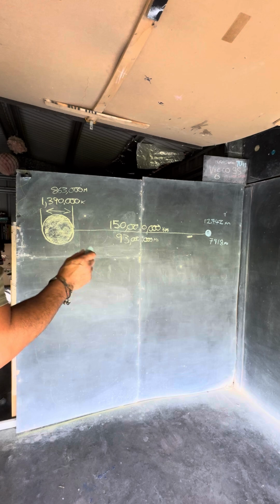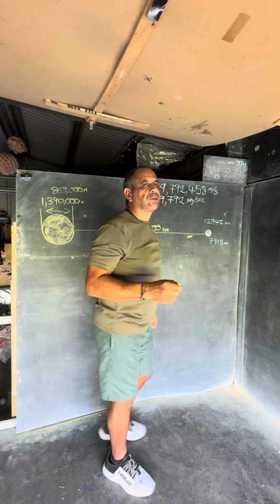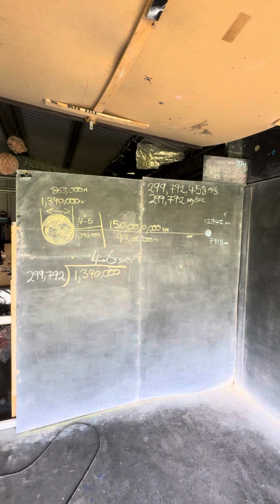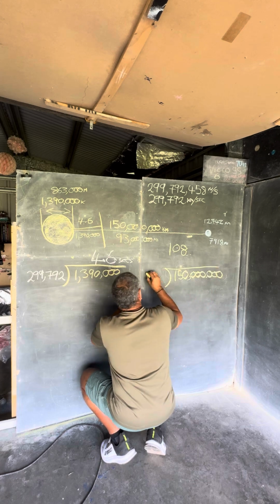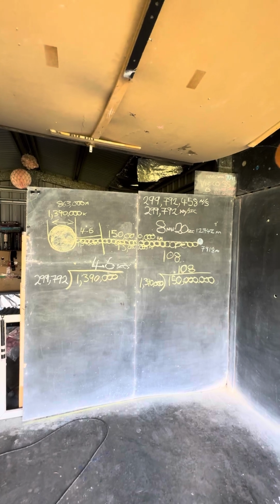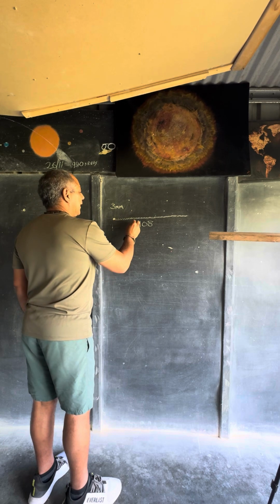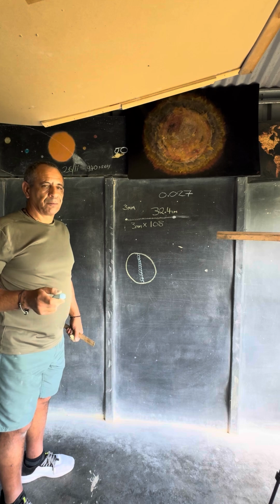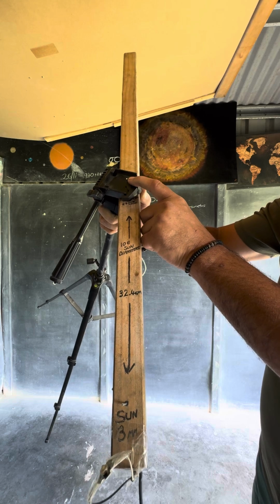We go again. The net is getting tighter. It’s obviously absolute light.